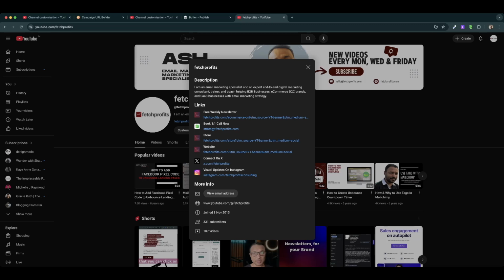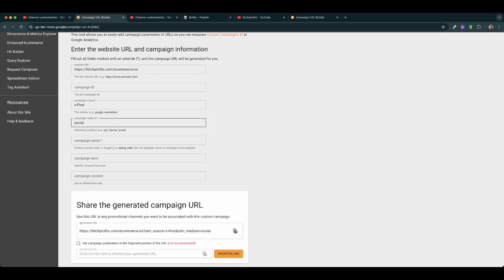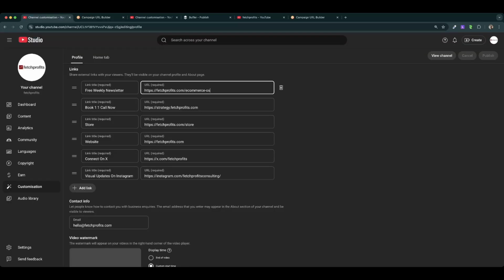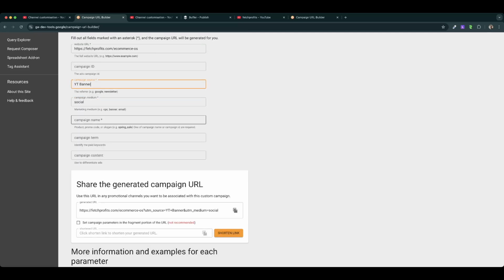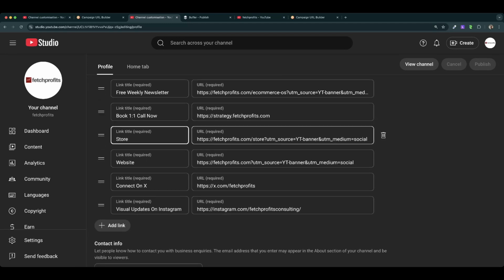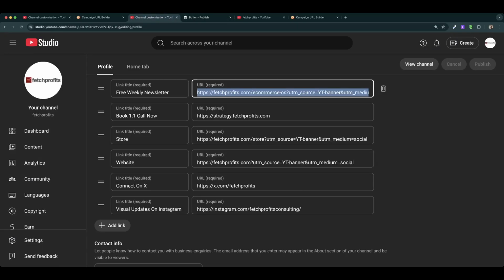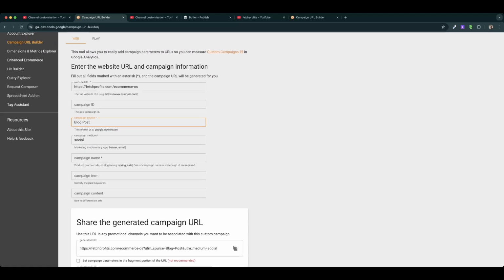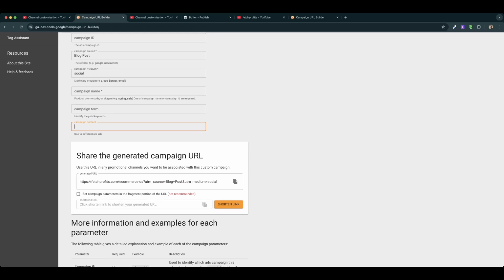The Secret to Tracking Website Traffic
🗞️ Get access to my free Ultimate Resource Kit AND my eCommerce OS newsletter

📅 Grab free 15-min inputs on your email strategy—fix one leak today (& Get Instant Results)
Stop guessing where your website traffic is coming from! 🛑

Learn the #1 Google Analytics secret for precise tracking: UTM parameters.

In this quick tutorial, I show you how to use the Campaign URL Builder to create trackable links for any marketing channel—from email and social media to partner links and blog posts.

Understand which links are actually driving sales and sign-ups so you can optimize your marketing budget and grow your business with real data.